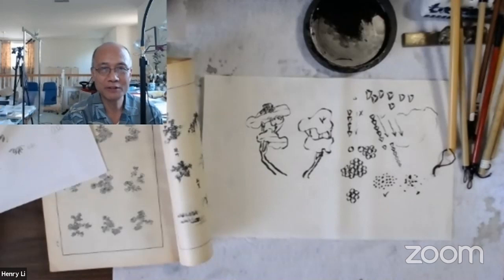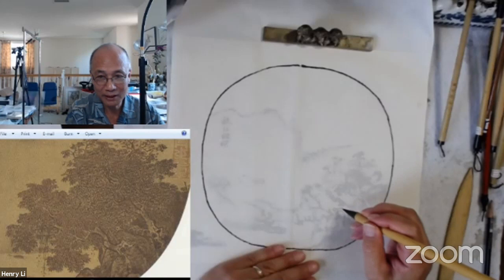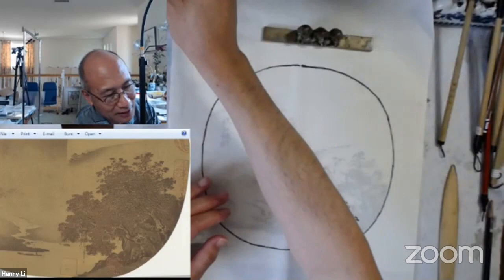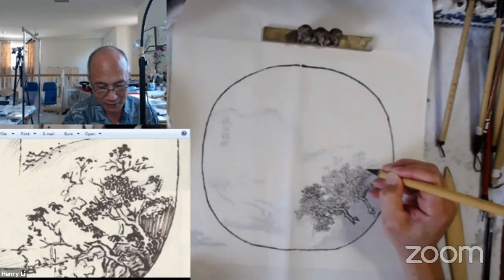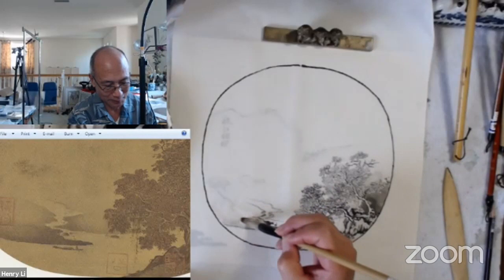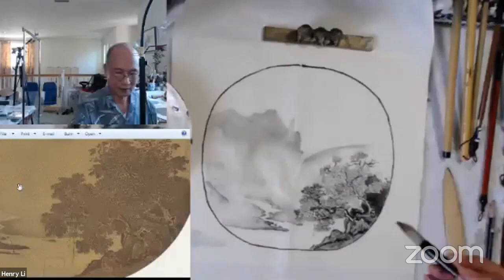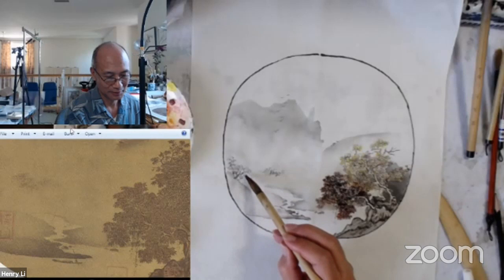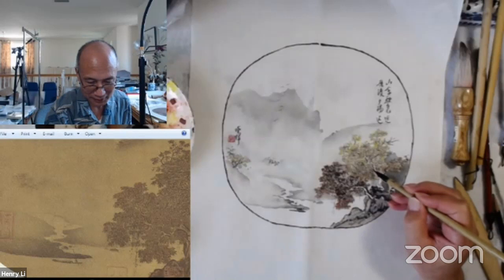CLASSICAL CHINESE LANDSCAPE PAINTING 10 ZOOM CLASSES 8/10